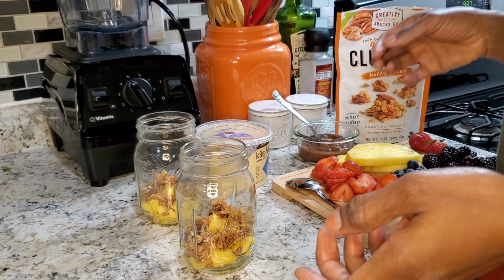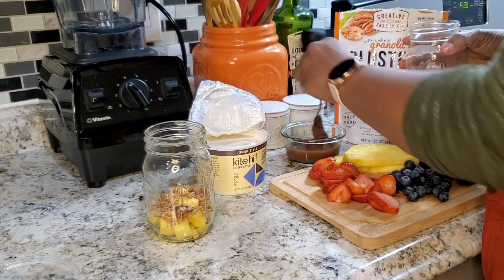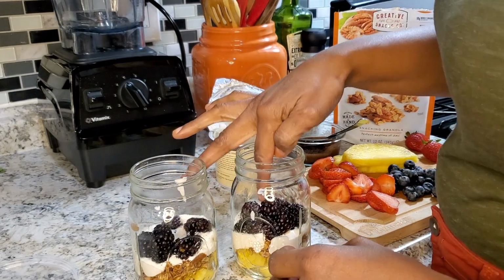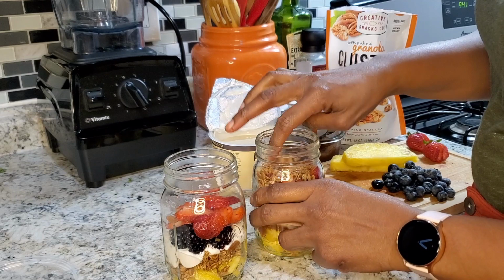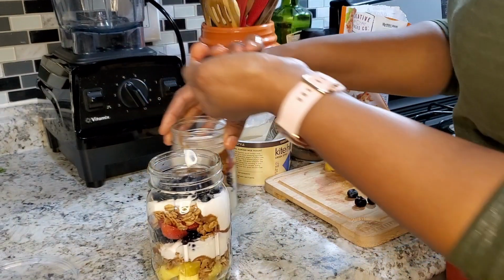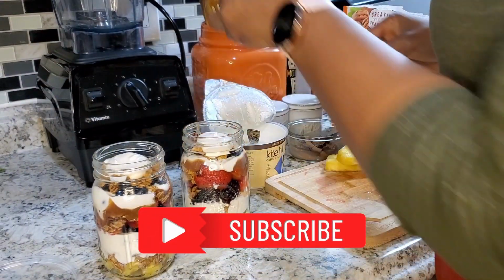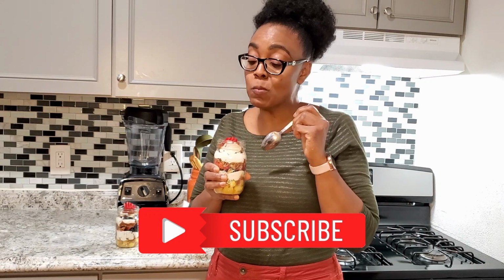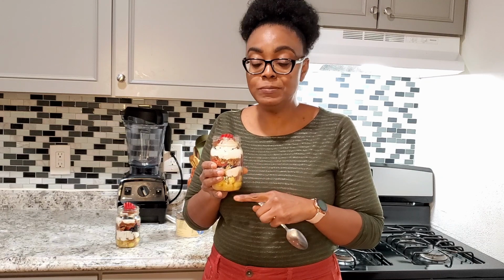DLOYS DELIGHTS PARFAIT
When making a parfiat, any choice of fruit with work. Here's what I used.

Pineapple cubed
Strawberry sliced
Blackberries whole
Blueberries whole
Granola Cluster
Kitehill Greek Style Non-Dairy Yogurt
Dloys Apple butter

I layered mine as follows:
Pineapple
Granola clusters
Dloys Apple butter
Yogurt
Blackberry
And do it again with each layer of fruit then decorate it as you desire.

Remember to have fun with it, make the recipe your own.